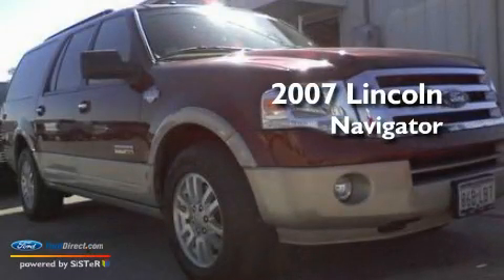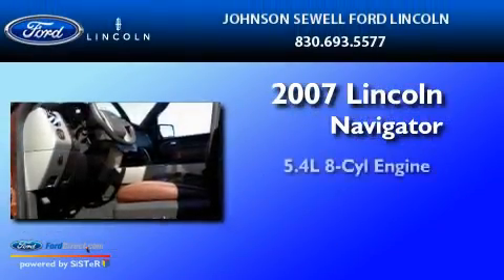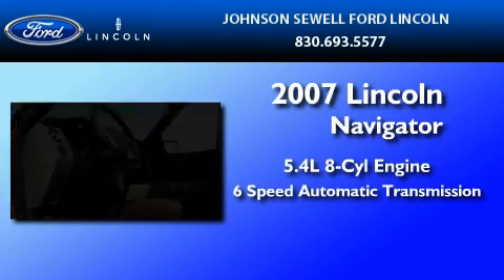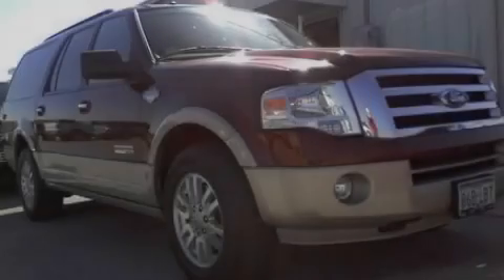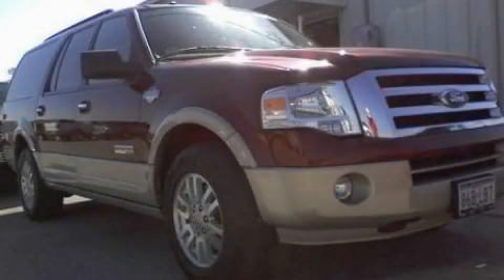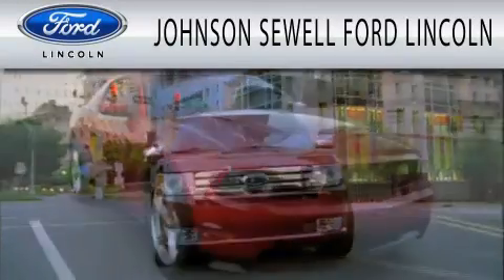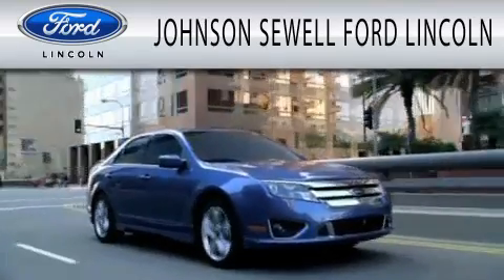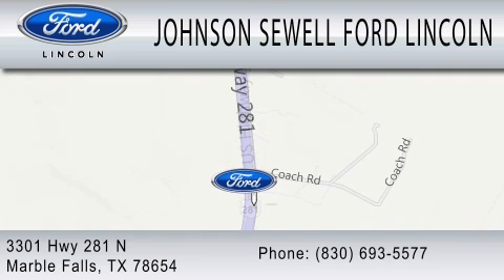2007 LINCOLN NAVIGATOR TX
Year : 2007
 Make : LINCOLN
 Model : NAVIGATOR
 Engine : 5.4L V8
 Trans . : AUTO 6SPD
 Exterior : BLACK
 Miles : 47,641
 Interior : CAMEL
 Stock : PA9234